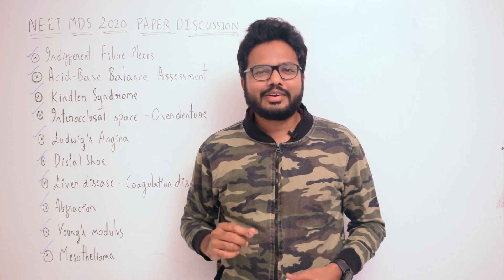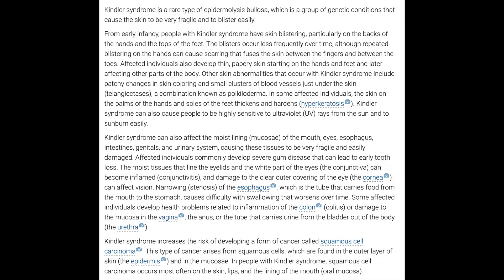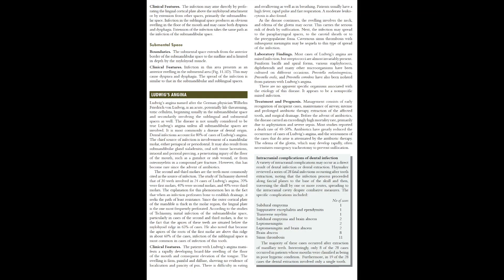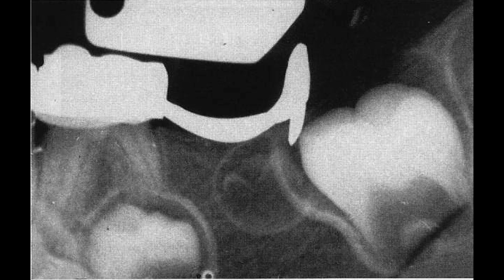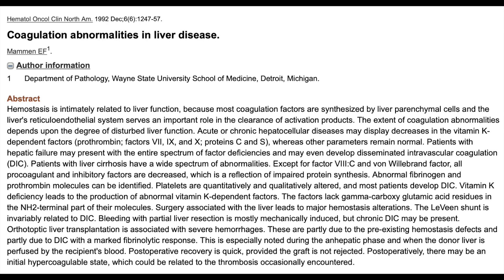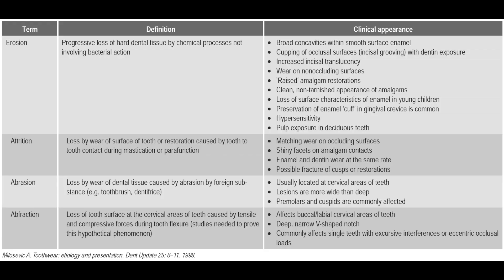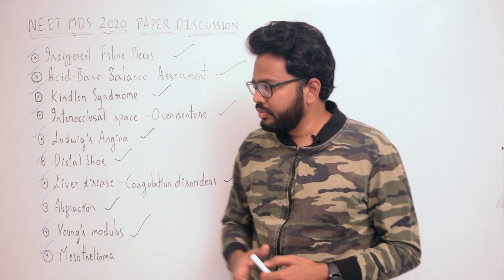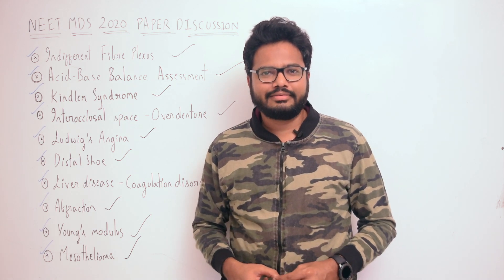Part 21 | NEET MDS 2020 Paper Discussion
* Resilience - As interatomic spacing increases, internal energy increases.
 As long as the stress is not greater than the proportional
 limit, this energy is known as resilience. Popularly, the term
resilience is associated with springiness, but it means precisely
 the amount of energy absorbed within a unit volume of a
structure when it is stressed to its proportional limit. The
 resilience of two or more materials can be compared by
observing the areas under the elastic region of their stress strain
plots assuming that they are plotted on the same scale.
The material with the larger elastic area has the higher
resilience. The area bounded
by the elastic region is a measure of resilience and the total
area under the stress-strain curve is a measure of toughness.